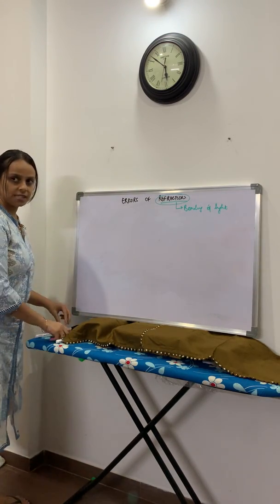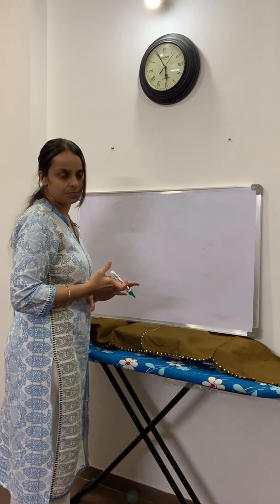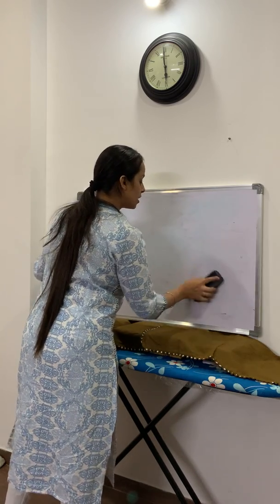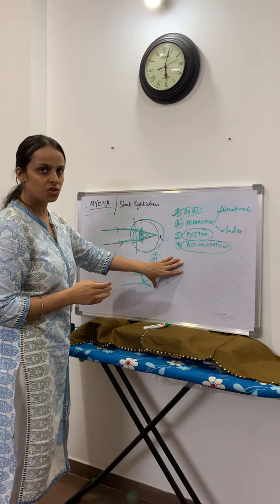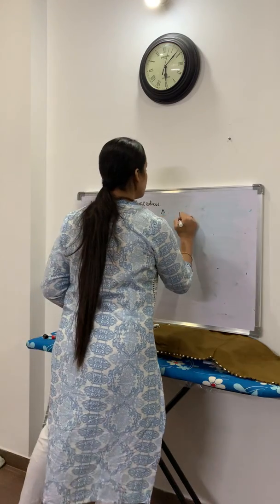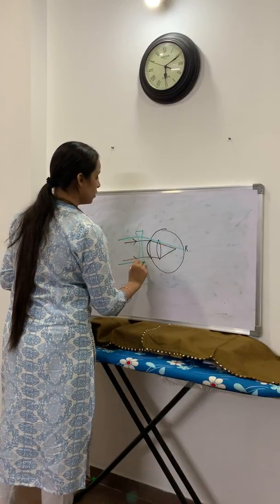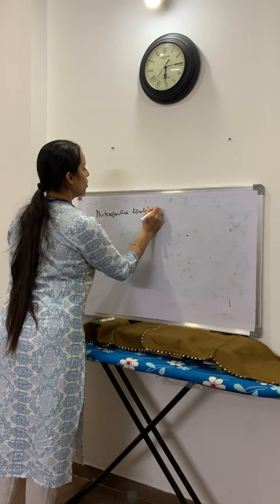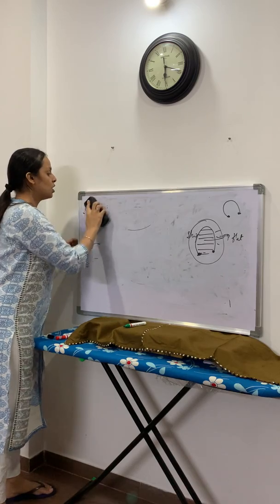Errors of Refraction Part 1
This video explains Myopia and its treatment. This video will be useful for UG students and PG aspirants.